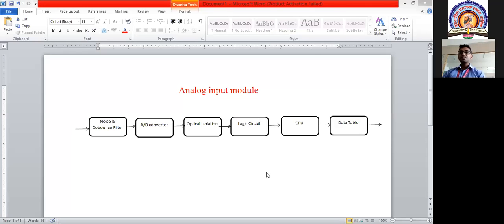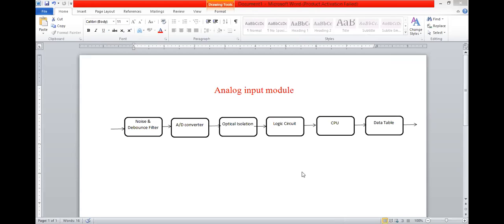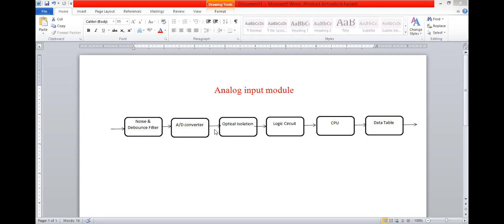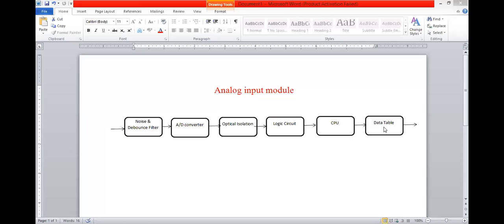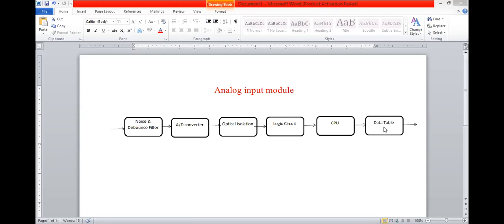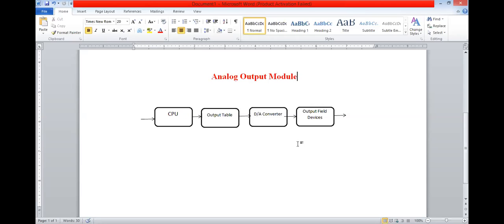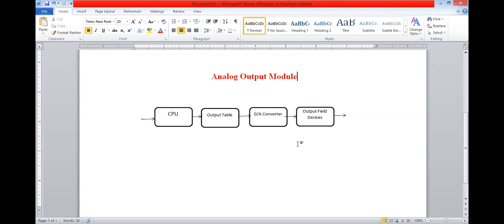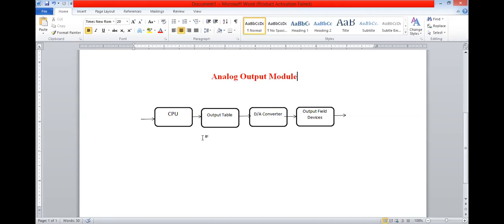Analog Input and Output module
How Analog input and output devices are connected to PLC through Analog I/O module? Here is the answer!!!